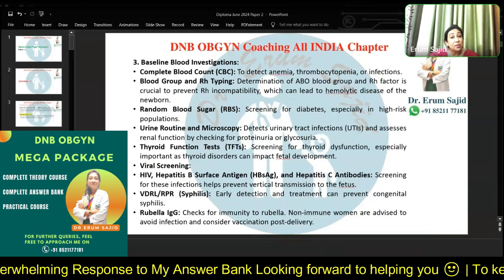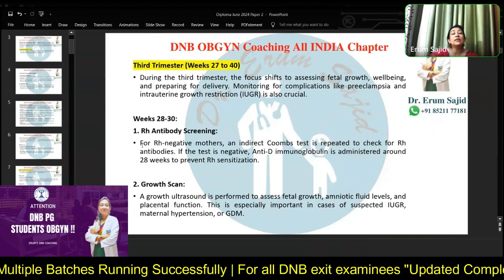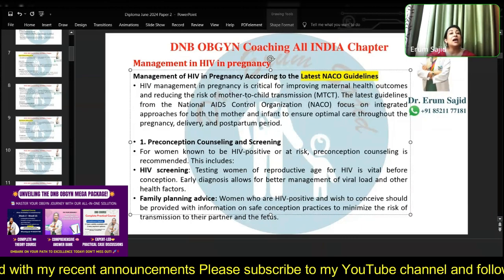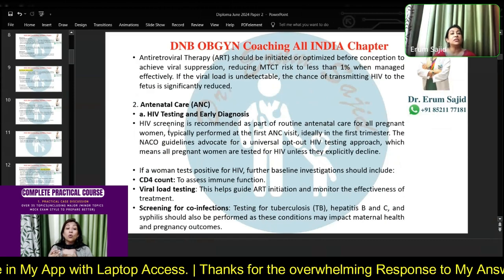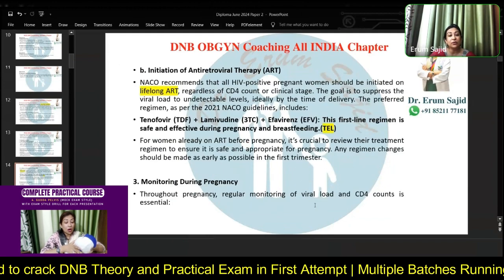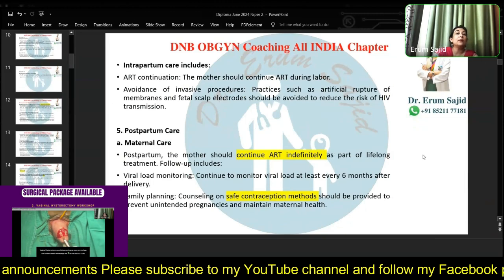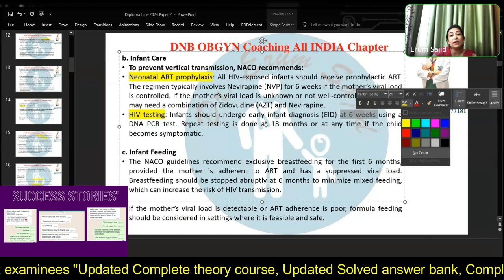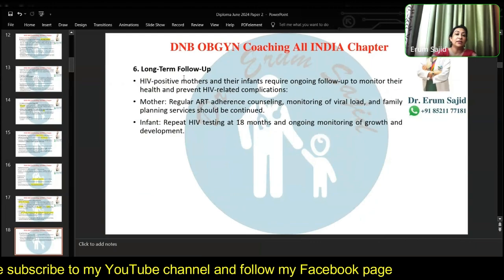Diploma June-24 Paper-2 Discussion Part-1 | DNB Theory Class | DNB OBGYN coaching All India chapter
Ques.1 - Investigation in normal ANC, management in HIV in pregnancy

Downloadable course link :
*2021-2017 Complete 10 sessions Answer Bank (downloadable version with laptop access)